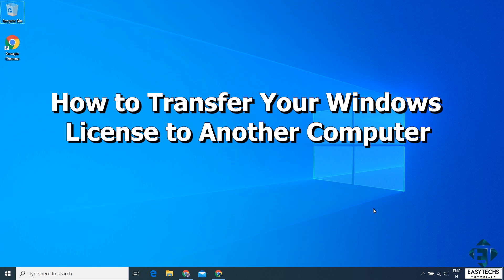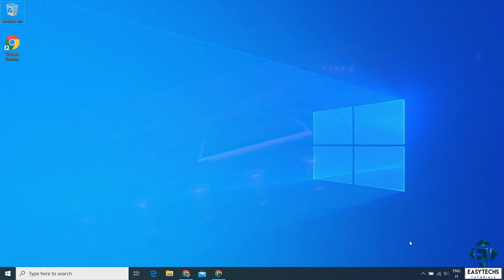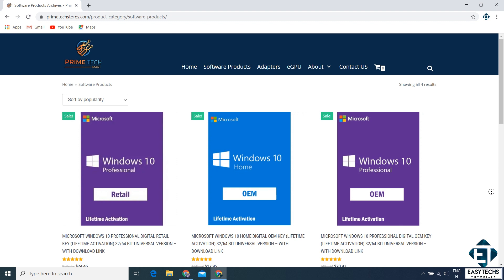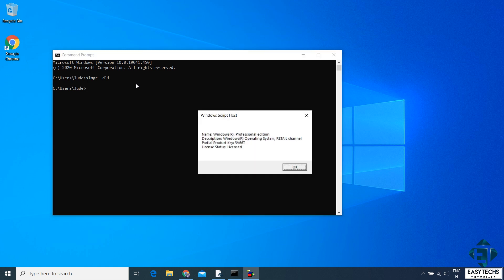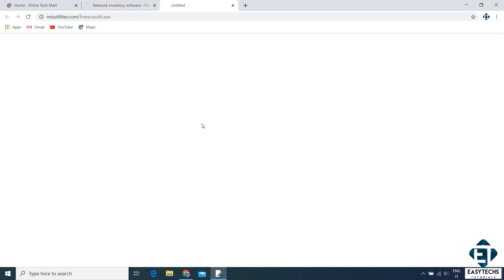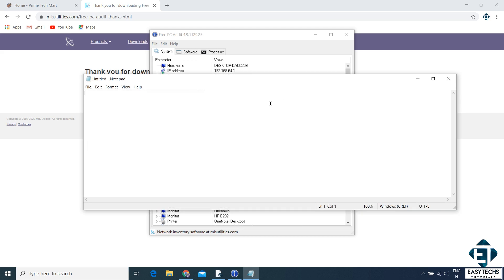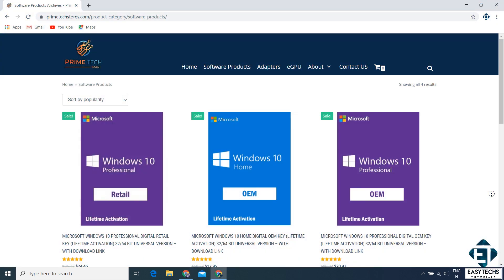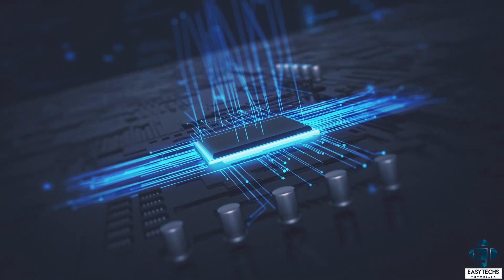How to Transfer Your Windows 10 License to Another Computer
Here is how to transfer your Windows RETAIL license from one device to another.

𝑹𝒆𝒍𝒆𝒗𝒂𝒏𝒕 𝑪𝒐𝒎𝒎𝒂𝒏𝒅𝒔
• To see what type of license you have: slmgr -dli
• To uninstall your product key: slmgr.vbs /upk
• To clear license from registry: slmgr.vbs /cpky

🎶🎶 𝐁𝐀𝐂𝐊𝐆𝐑𝐎𝐔𝐍𝐃 𝐌𝐔𝐒𝐈𝐂